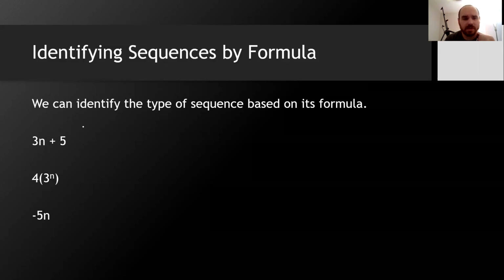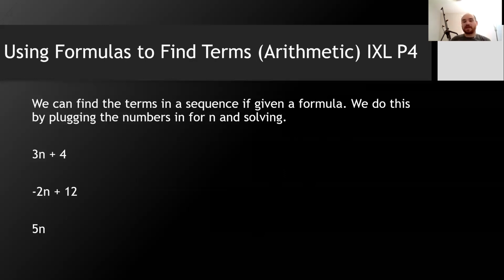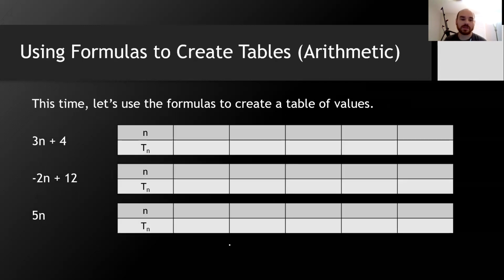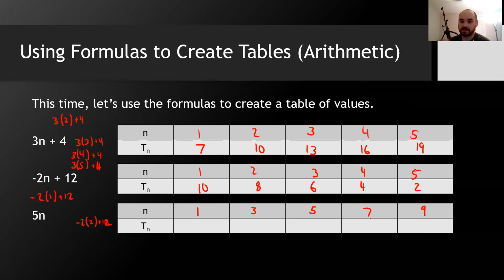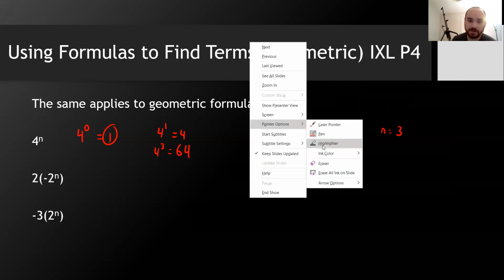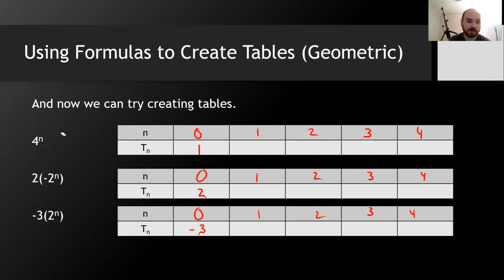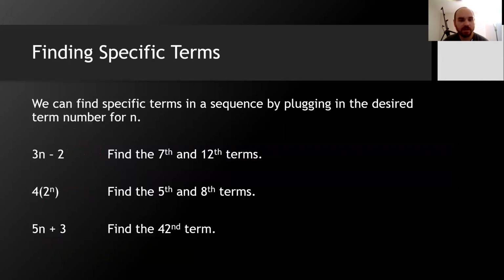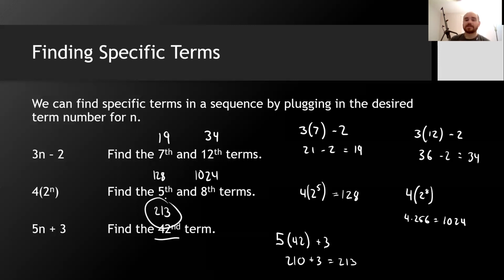Sequences Part 2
This is the Part 2 of the Sequences portion of accelerated math for 8th Grade.